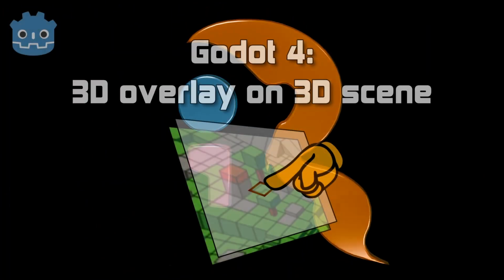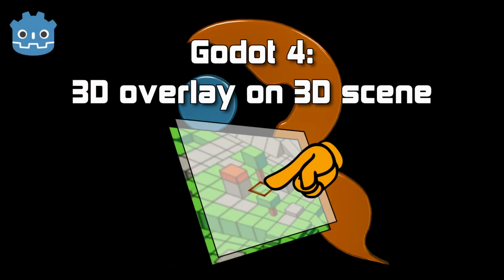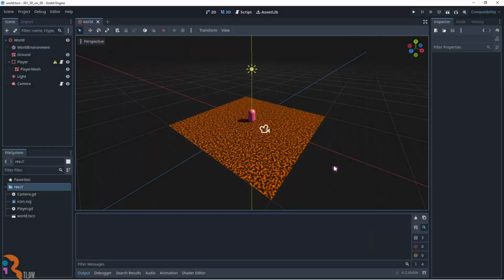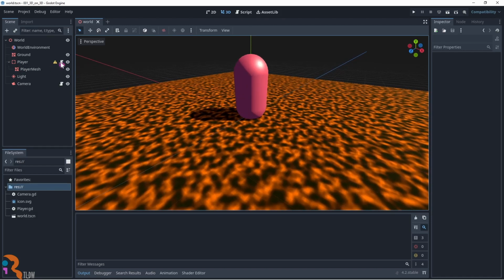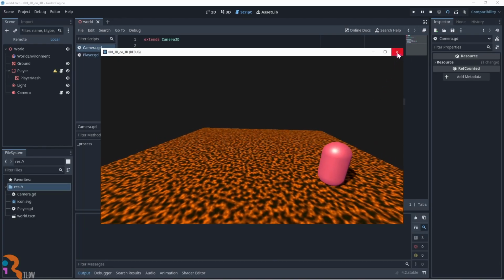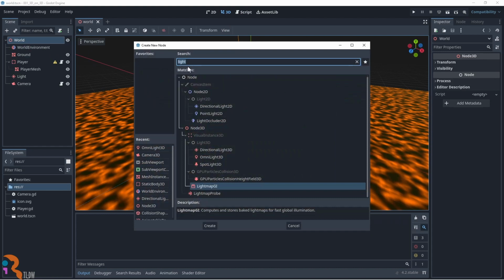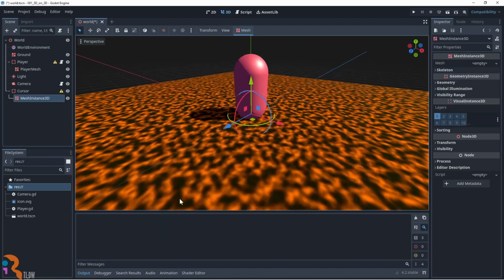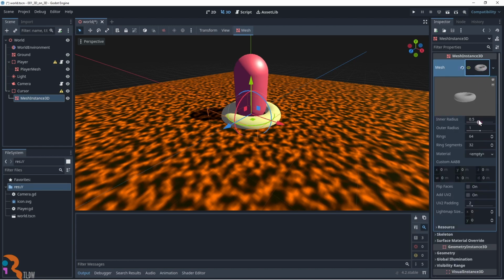Godot 4: 3D overlay on 3D scene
How to create a 3D overlay viewport bound to a 3D scene using Godot 4. The subviewport camera is a synchronized duplicate of the main one.

Chapters:
0:00 Intro to "Godot 4: 3D overlay on 3D scene"
0:19 Creating the 3D cursor object
1:41 Creating the overlay subviewport
2:46 Isolating the subviewport world, and binding the cameras by code
3:44 Make the cursor follow the mouse
5:58 Bind the cursor to the tiles grid

Credits:
  - Sound Effects by Otto, StudioKolomna and UNIVERSFIELD from Pixabay